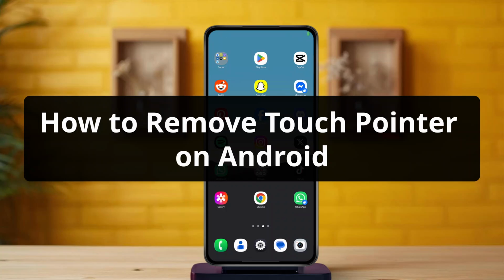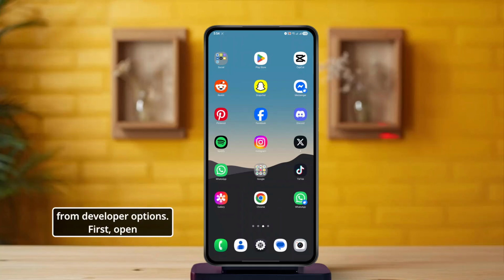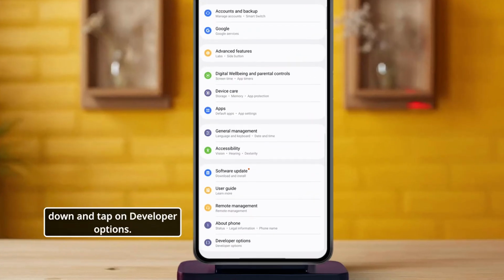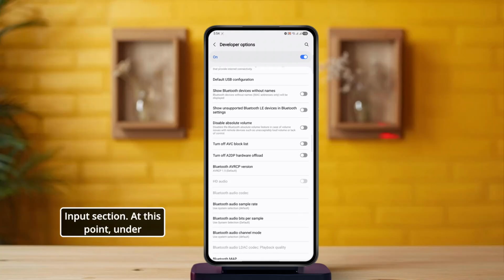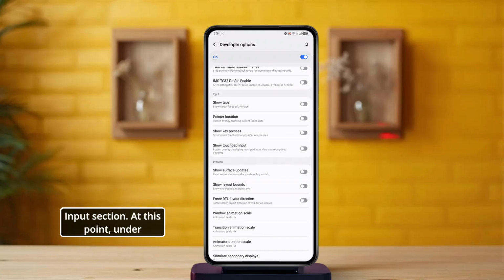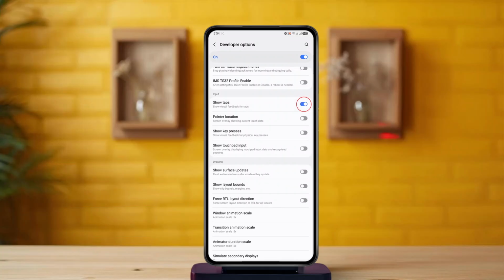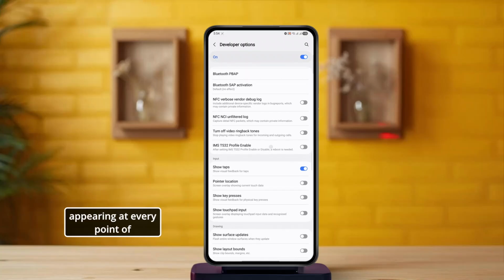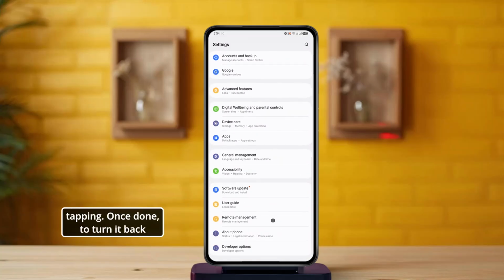How to Remove Touch Pointer on Android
Learn how to remove touch pointer on Android in this easy step-by-step tutorial. If you accidentally enabled the touch pointer feature or pointer location on your phone, this guide will help you quickly turn off touch pointer on Android devices.

In this video, you’ll learn how to disable touch pointer on Android using Android developer options touch pointer settings. We’ll also show you how to hide touch pointer on Android, remove pointer icon on Android phone, and fix touch pointer showing on Android screens.

Timestamps:
0:00 Introduction
0:18 Open Android Settings